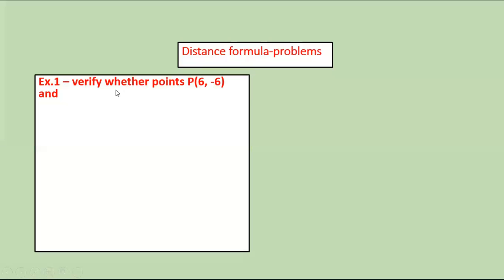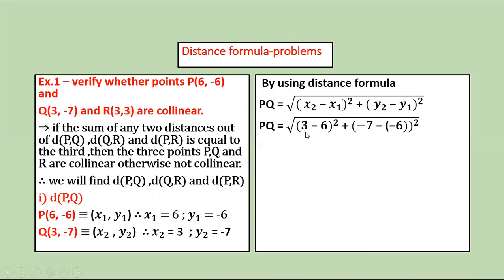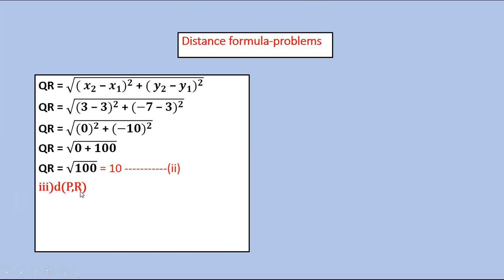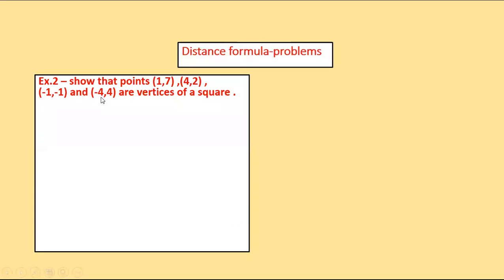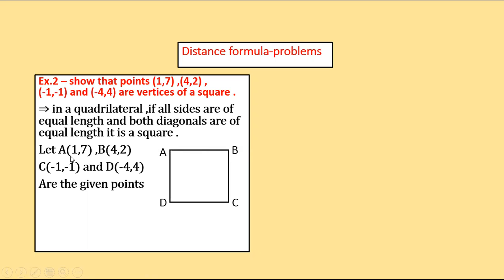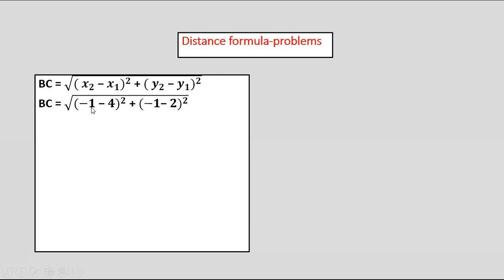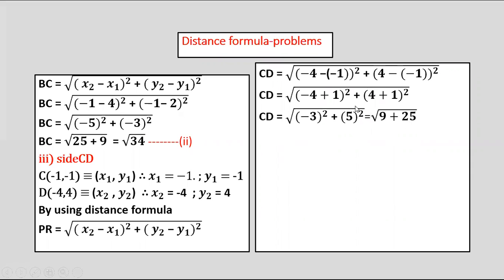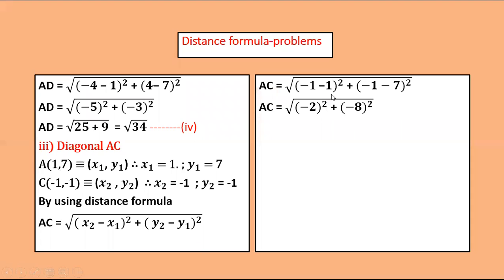10th math-2 L-2 Coordinate geometry -distance formula solved problem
Created by Somnath Gite sir